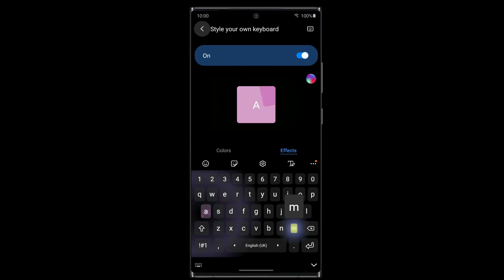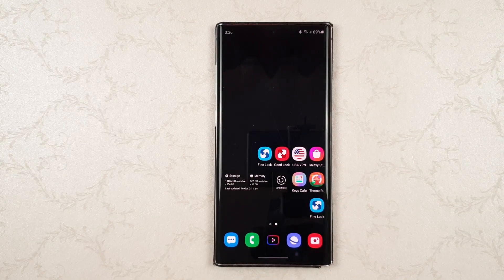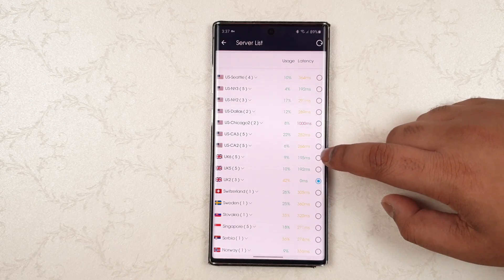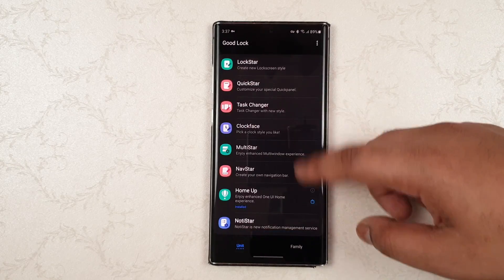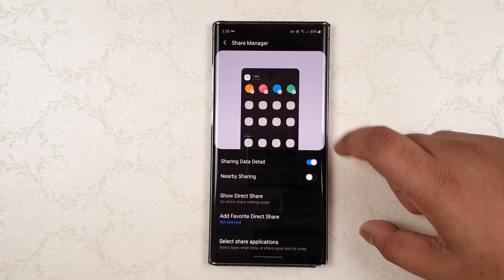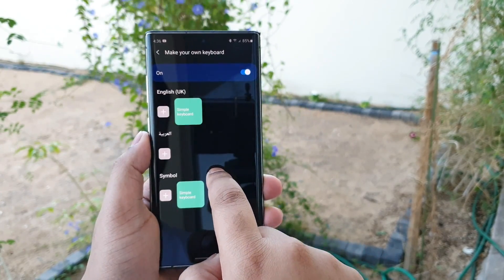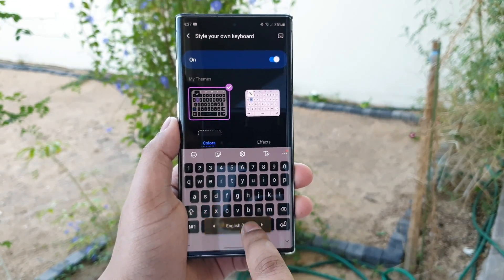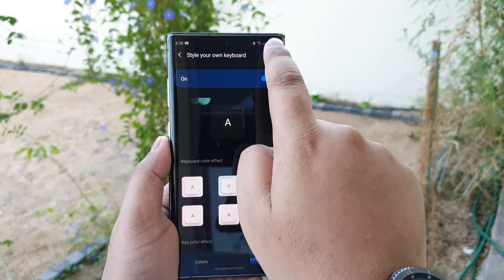Download Keys Cafe and Good Lock 2020 - Samsung Galaxy (Any Countries)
Download Updated Keys Cafe, Home Up and Theme Park for Any Samsung Galaxy from any country. Samsung Galaxy S9, S10, S20, Galaxy Note 9, Note 10, Note 20 Ultra.